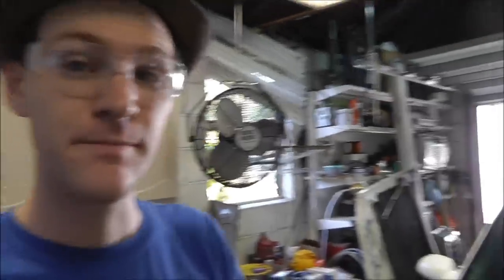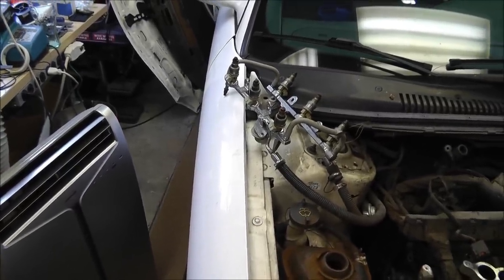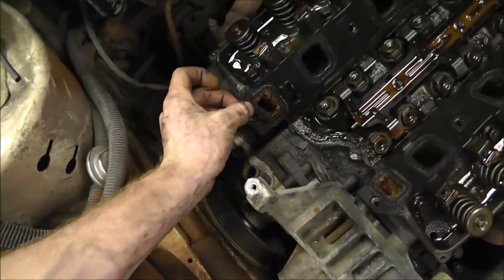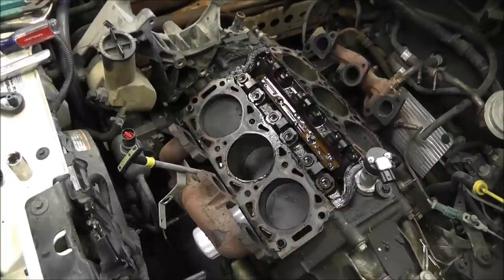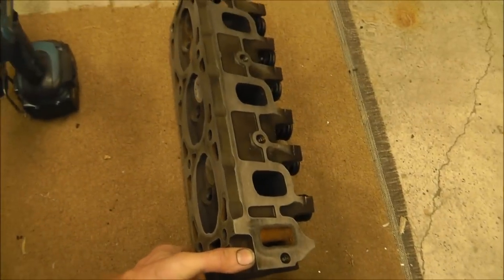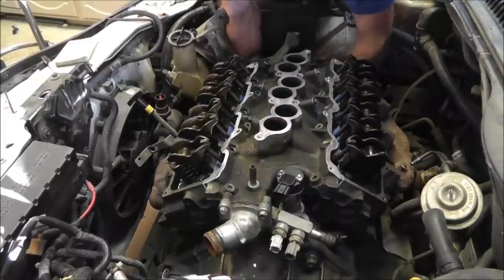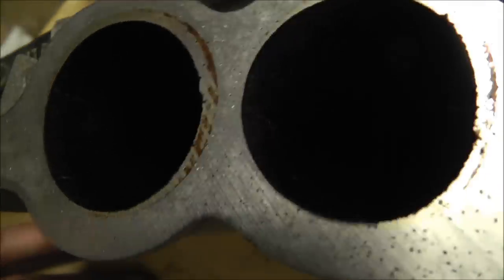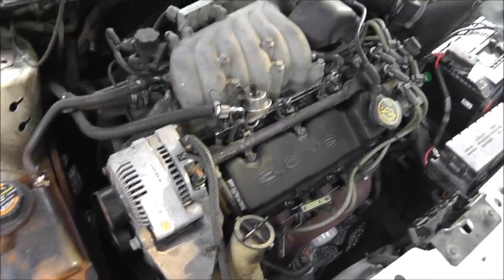Replacing Head Gaskets On A Ford Taurus 3.0L V6 OHV Engine. With Time Lapse. RWGresearch.com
What dose it take to Replacing Head Gaskets On A Ford Taurus 3.0L V6 OHV Engine?

Well... i got to find out first hand, and you get to watch and enjoy!

if your about to do this job your self please watch and you will have a good understanding of how to do it. or at least whats involved.

This was a weekend project and i thought i would document it for fun... and to help others.

This would have cost me between $1200-$1600 as a local shop. depending on where i took it.

i did this job my self for just over $200 including the fallowing:

head gasket kit
new head bolts
new coolant reservoir
new coolant
new spark plugs
RTV Black sealant
Quick set epoxy
and some coolant system flush.

for me it was better than buying a new car...

lets hope it lasts...

God bless and have fun!

Some time life throws you curve balls... for me i swing hoping to hit it out of the park... this time i did! :)

~Russ

PS. Thanks Rawbush for getting me the correct specs for all the bolts! TEAM WORK! :)